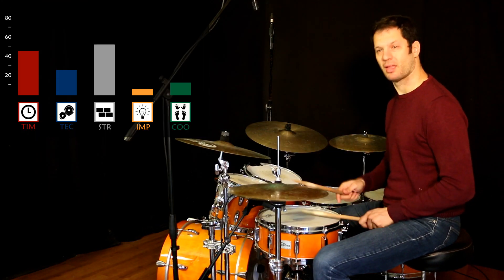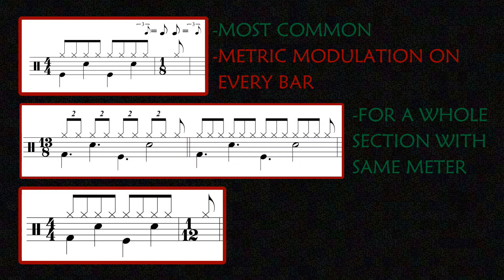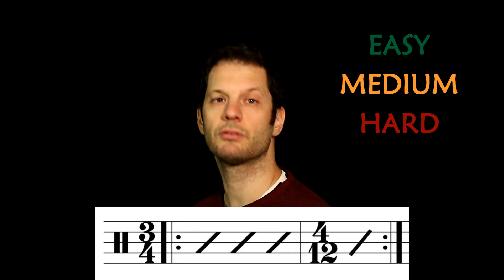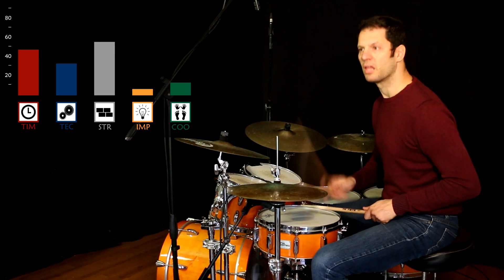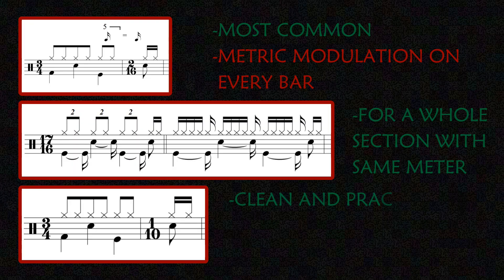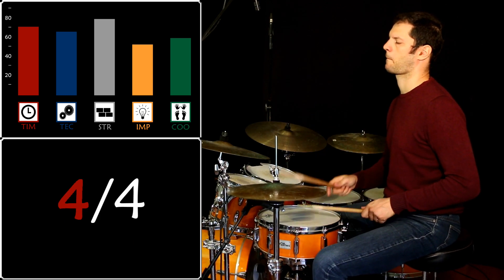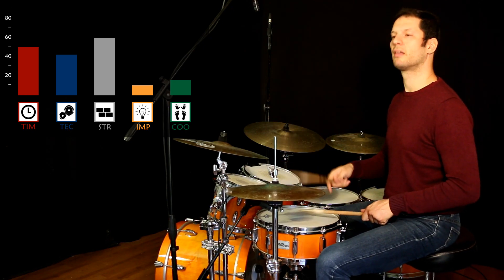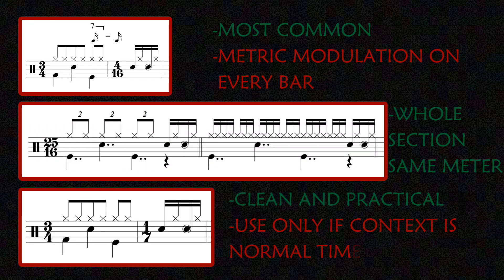I Play and Explain Irrational Time Signatures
I play and explain several different irrational time signatures.

You can like my Facebook page to stay updated on my tour schedule:

My drum gear:
Vic Firth, Remo